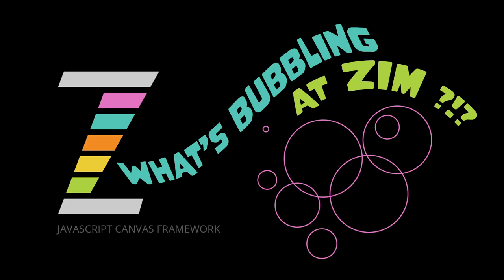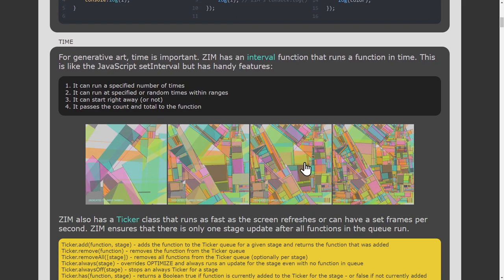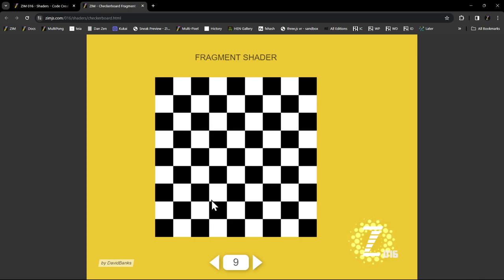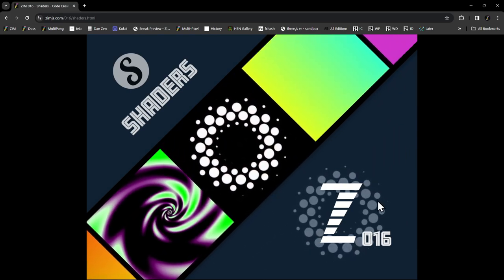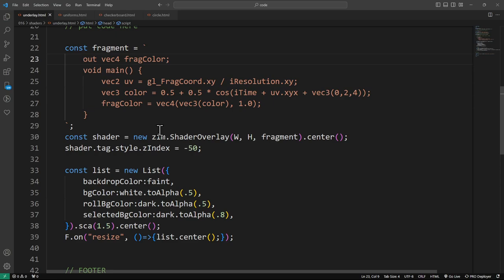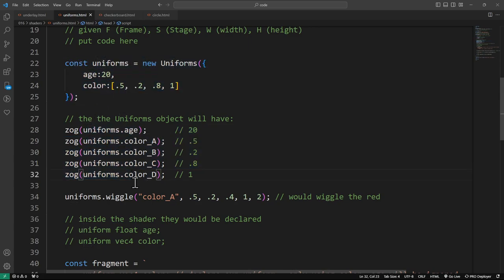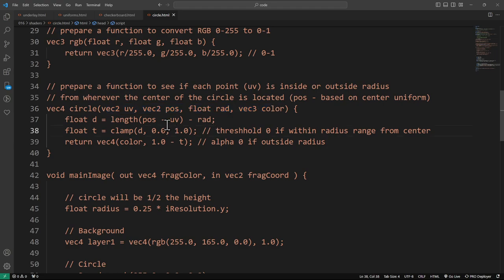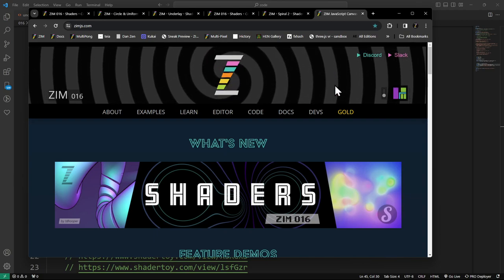ZIM Bubbling 200. Shaders on the 2D Canvas - GLGS Fragment and Vertex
Shaders have been added to ZIM 016 This is quite the undertaking abstracting about 100 lines of complex set up to yield new Shader(w,h,fragment).center; And there it is! Fragment Shader code deals with the pixel colors and Vertex Shader code deals with the points.  Shaders are coded in GLSL in OpenGL for instance.  We have it set up so that ShaderToy shaders will work for the most part in ZIM.  These are brought in as dynamic Bitmaps so are part of the ZIM 2D system. We cand drag them, animate them, set alpha, layer them, mask them, etc. Fantastic!